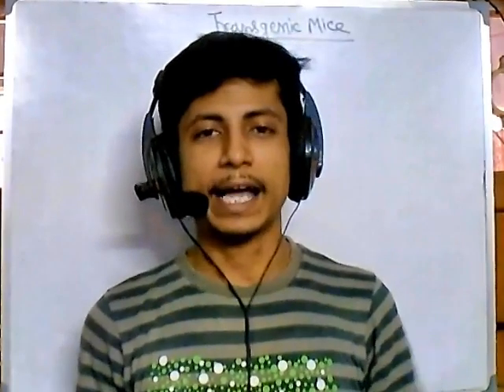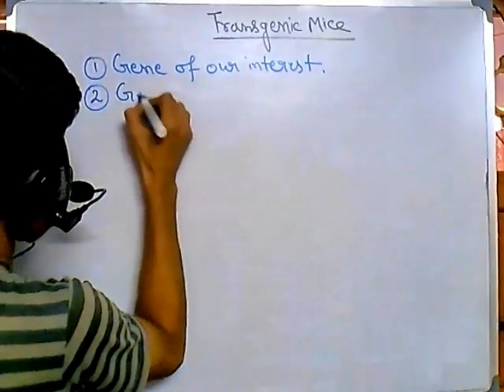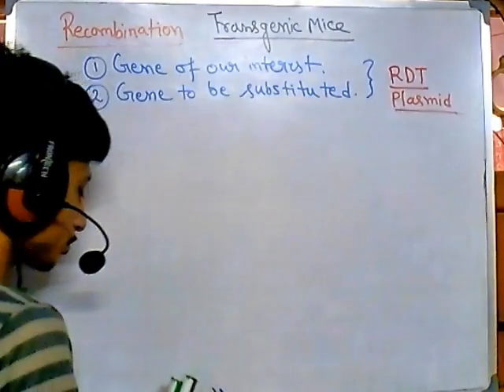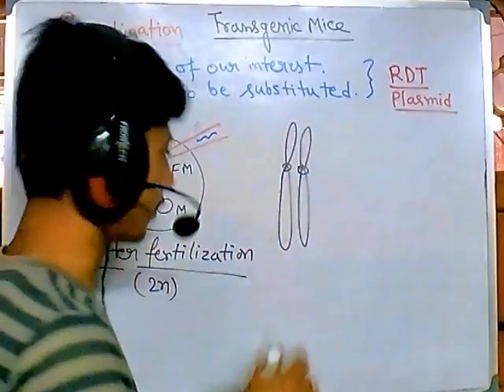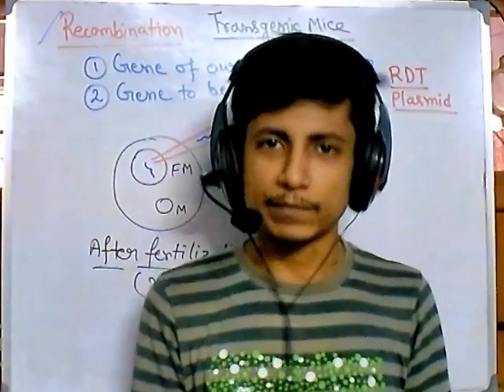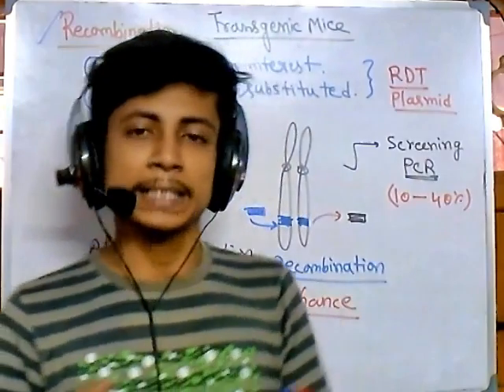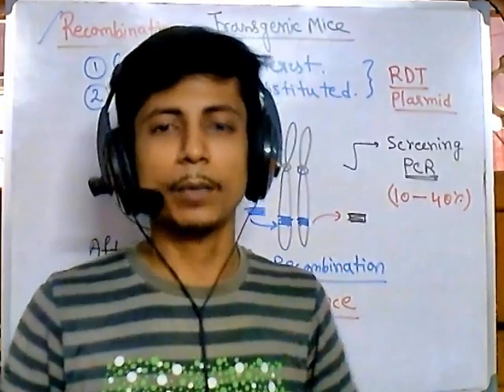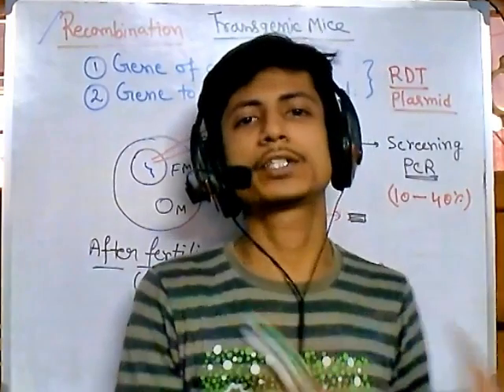Transgenic mice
This biotechnology lecture explains the process of transgenic mice development and the application of transgenic mice in molecular biology.